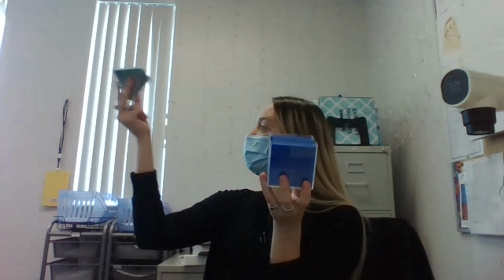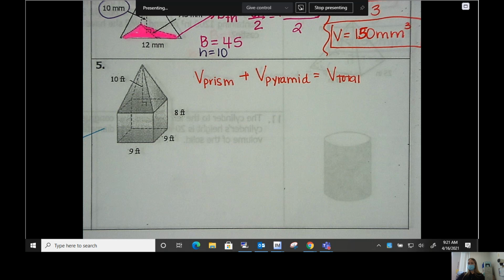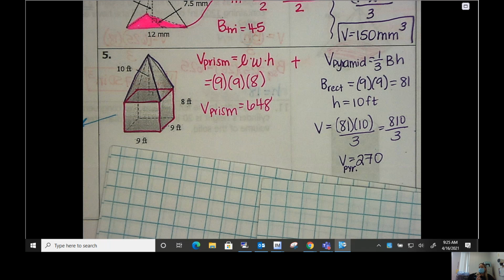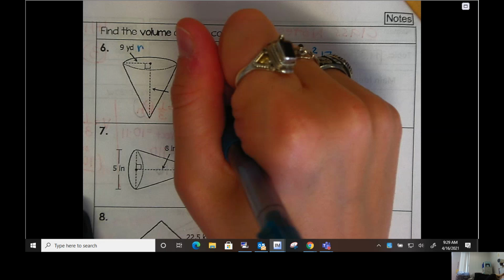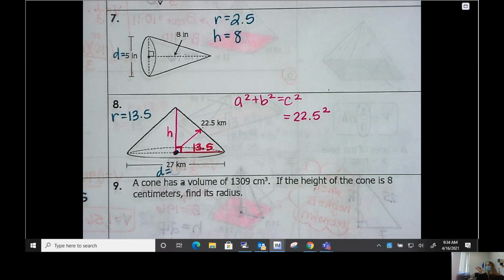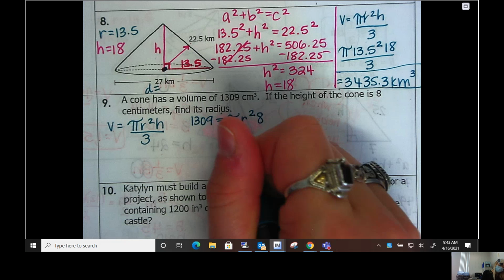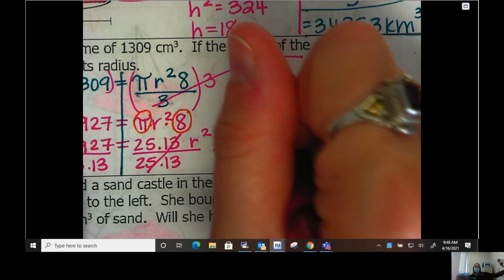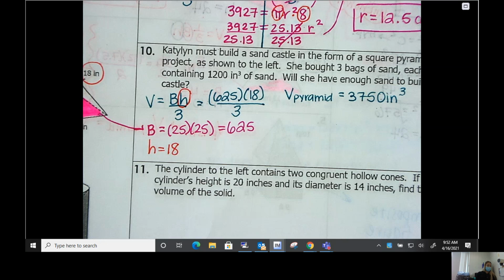4/16 Friday Live Lesson - 11.3 Notes Volume Pyramids Day 2